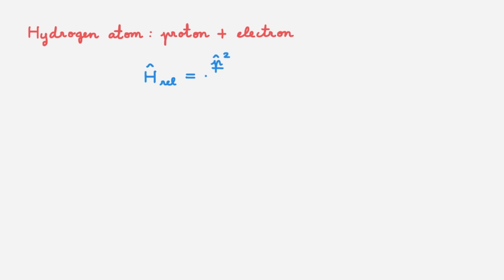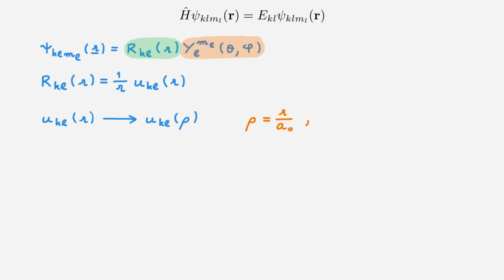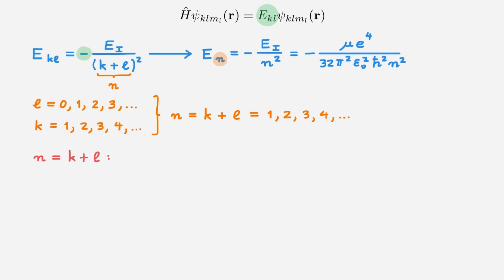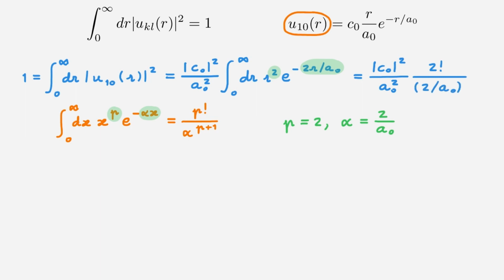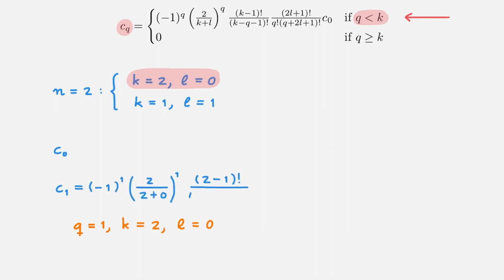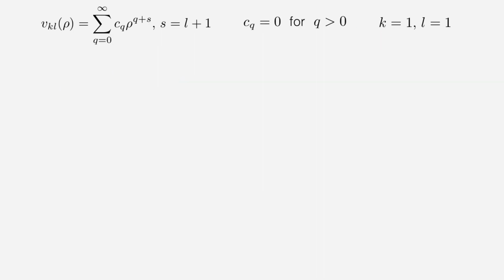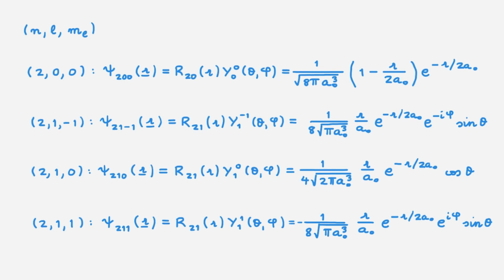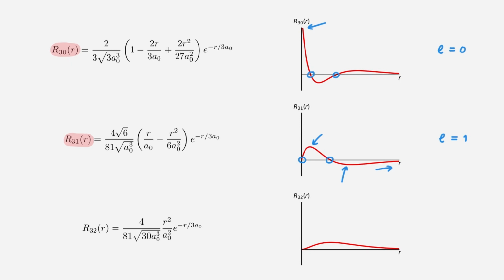Hydrogen atom: eigenvalues and eigenfuctions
📚 The hydrogen atom is one of very few systems for which we can write down analytical expressions for its eigenvalues and eigenfunctions. In this video, we explicitly build the first few eigenvalues and eigenfunctions of the hydrogen atom. The eigenfunctions are written in terms of spherical harmonics because they are also eigenfunctions of orbital angular momentum.

0:00 Intro
0:35 Hydrogen atom as a central potential
4:53 Recap of the mathematical solution of the eigenvalue equation
12:49 Ground state
20:31 First excited state
34:16 Second excited state
37:34  Wrap-up